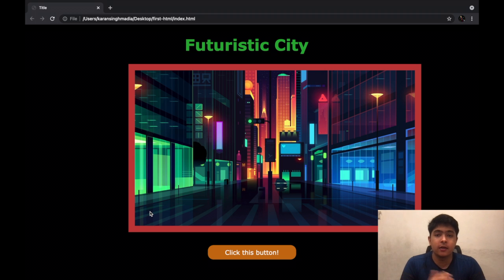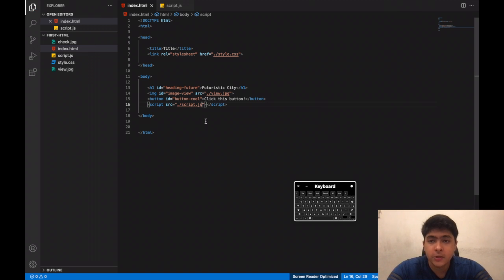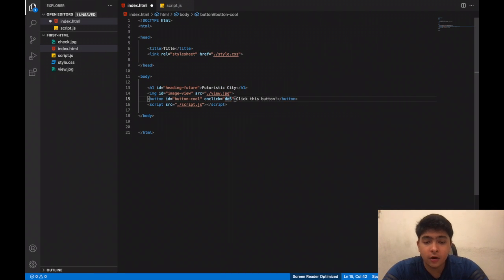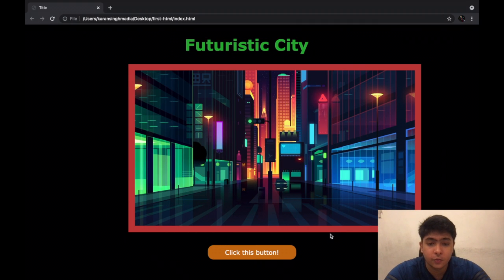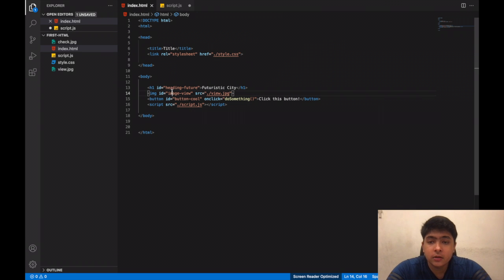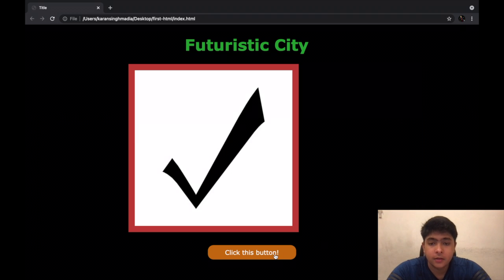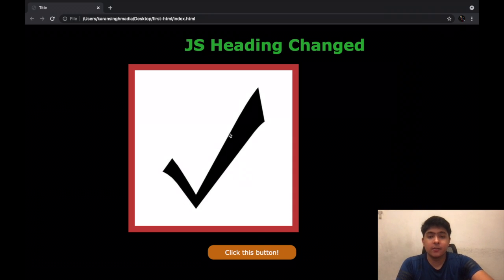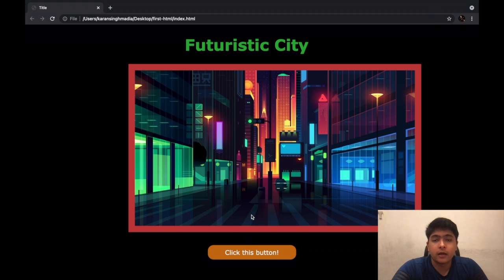(Easy, Simple, Quick) [English] Getting Started With JavaScript!